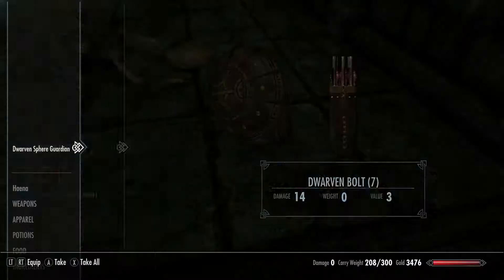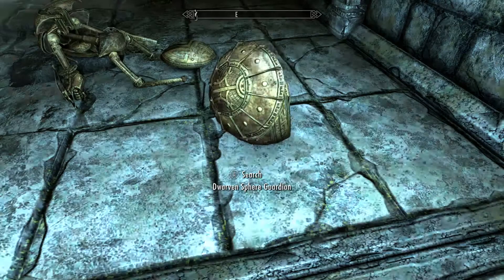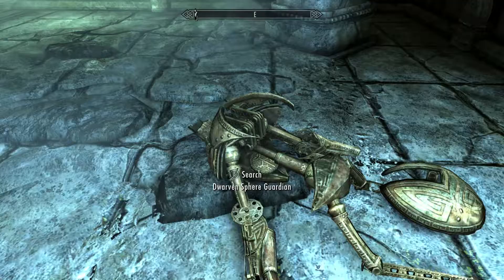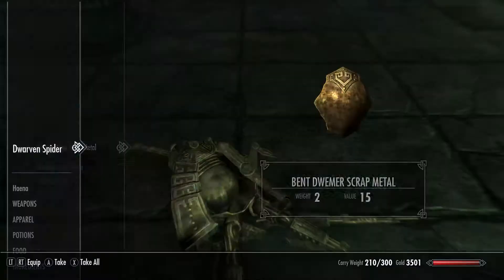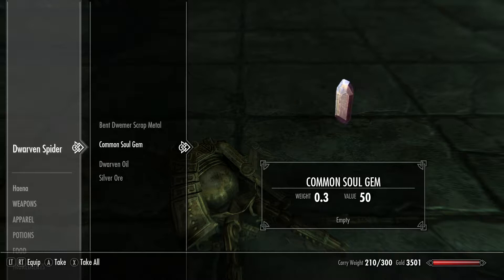How to get Dwarven Oil ingredient - Skyrim Special Edition